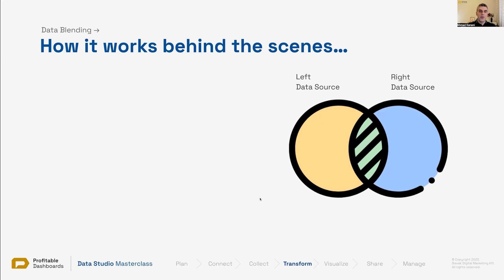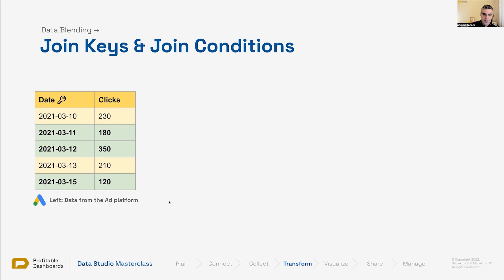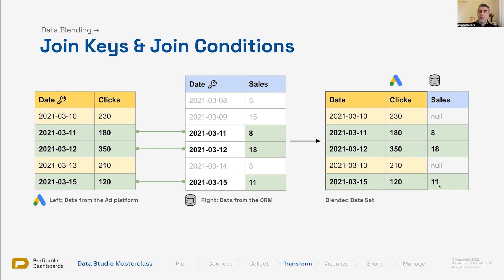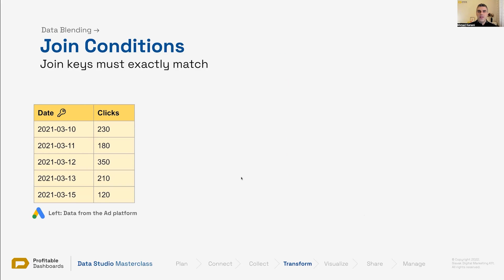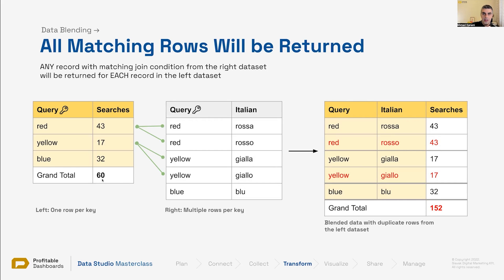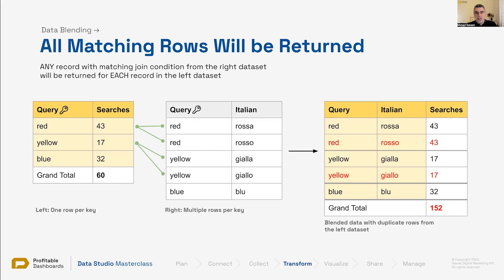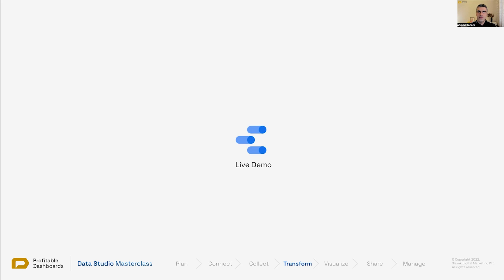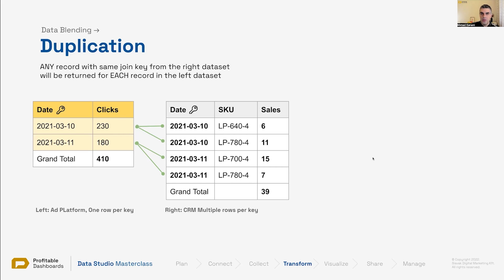9.3. Data Blending: Behind the Scenes - Theory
Data blending combines data from different data sources to generate a single, unified data set. In this lesson, we'll focus on the left join method, which retains all the records from the left data source and combines them with matching records from the right data source based on a join key or condition.

Data blending using left join works by taking all the records from the left data source and combining them with matching records from the right data source based on the join key or condition.

If there is data in the right data source that doesn't match anything in the left data source, it will be left out of the blended data set.

- Data blending with left join retains all records from the left data source and combines them with matching records from the right data source based on a join key or condition.
- Data blending is similar to performing a lookup for join keys and returning matching values.

### Key Concepts about Data Blending

1. **Join keys and join conditions must match exactly**: To successfully blend data, the join keys in both data sources must match exactly. This includes matching formats, capitalization, and the absence of trailing spaces. If the join keys do not match, the blended data will return null values for those records.
2. **All matching rows from the right data source will be returned for every row in the left data source**: Data blending works by looking up the join key in both data sources and returning all matching rows. This can cause duplicate data and incorrect totals if there are multiple matches for a single join key.

**Example: Data Blending with Multiple Matches**

Consider the example where you have a table with colors and the number of searches for each color (left data source) and another table with translations of the colors into Italian (right data source). In the Italian table, there are two translations for "red" and "yellow" but only one for "blue".

When blending the data using the color as the join key, Data Studio will return both translations for "red" and "yellow", resulting in duplicate rows for these colors. This will cause the total number of searches to be incorrect in the blended data set.

To avoid this issue, you can try the following:

- Eliminate duplicates from the right data source before blending.
- Establish a one-to-one relationship between the tables that you're trying to blend with each other.

### Fixing Granularity Issues

There are a few ways to fix this problem:

1. Aggregate the sales data by day to match the granularity of the clicks data. This would remove the SKU breakdown and make the data sources more compatible for blending.
2. Obtain the clicks data with the same level of granularity as the sales data, breaking it down by SKU. This would allow for a more accurate blend of the data.

## Mental Checklist for Data Blending

When working with large amounts of data, it's essential to verify that the blended data is accurate. Here's a mental checklist to ensure data is preserved correctly during the blending process:

1. **Ensure a one-to-one relationship between join keys**: Make sure that the join keys are unique in both data sources to avoid duplicate rows.
2. **Check the total number of rows before and after blending**: The total number of rows should remain consistent before and after blending. If the number of rows increases after blending, it's likely that there are duplicates in the data.
3. **Clean up data before blending**: Go through the data sources and eliminate any inconsistencies or duplicates that may cause issues during the blending process.

When working with large datasets, it's helpful to double-check the data and perform any necessary cleanup before blending to ensure accurate results. If you notice discrepancies in the blended data, such as an increase in the number of rows or incorrect totals, it's crucial to investigate the cause and resolve it before proceeding with data analysis and visualization.